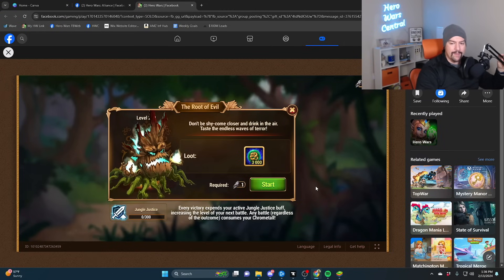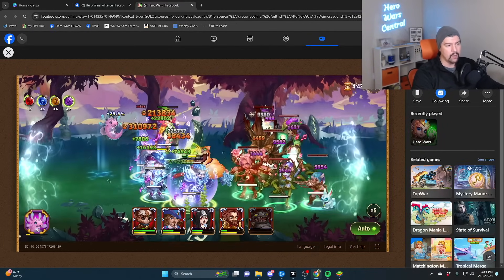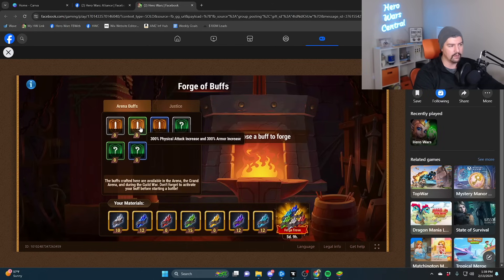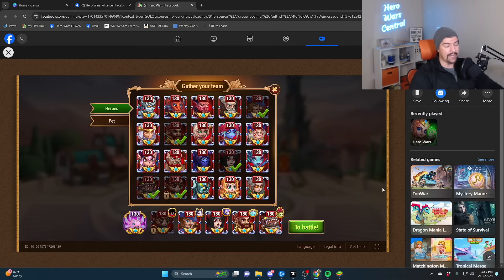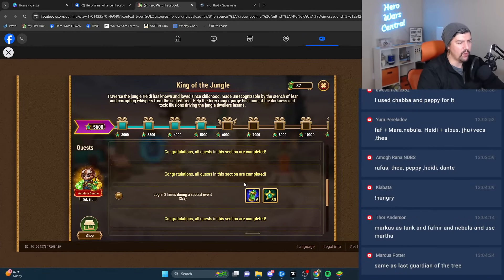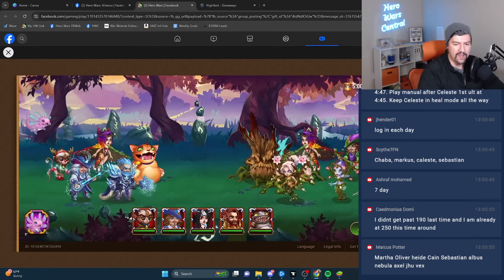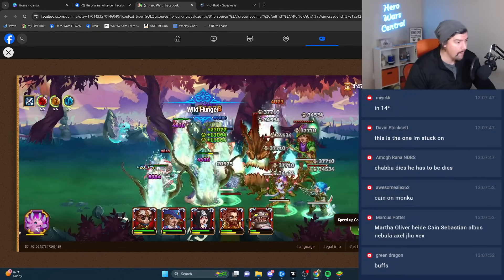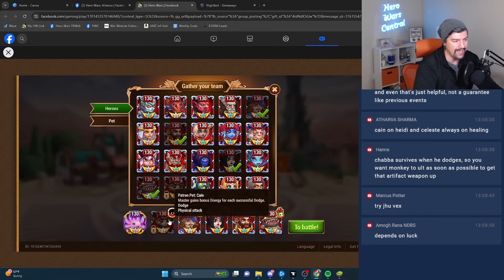How To Beat the 250 Root of Evil | Hero Wars Dominion Era